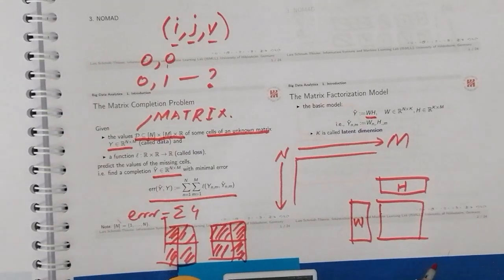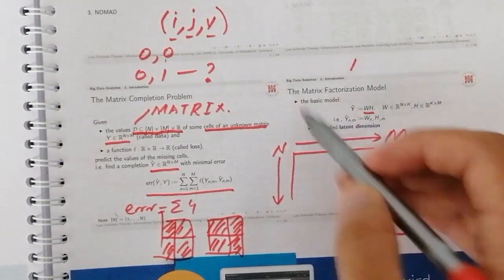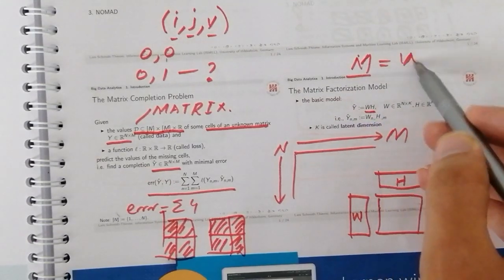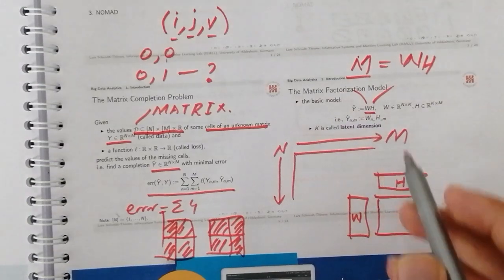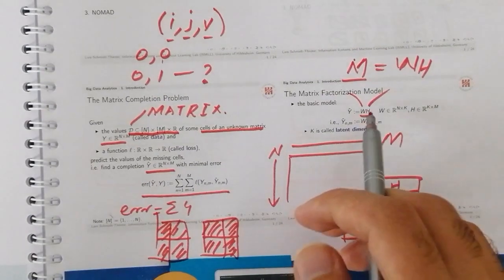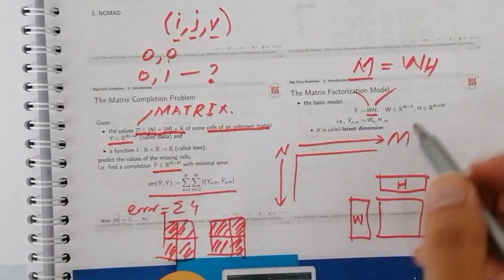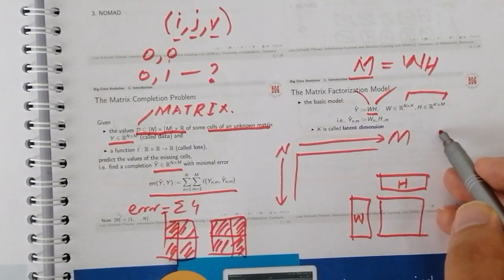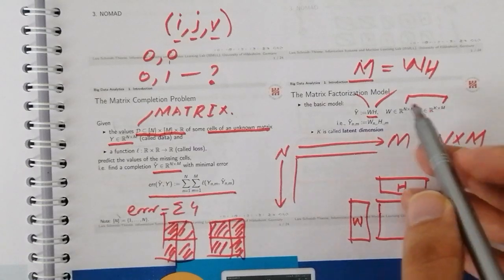Matrix Factorization (Part 2)